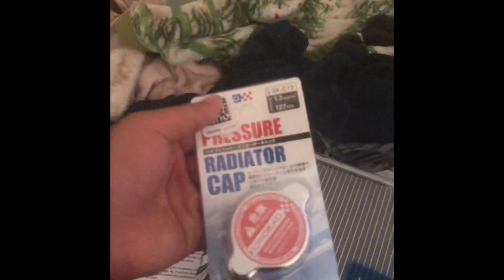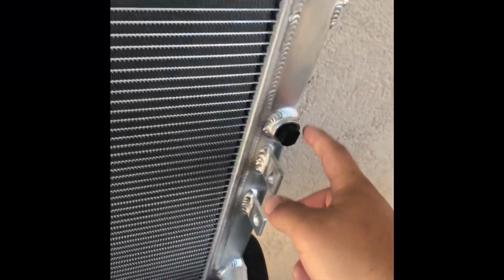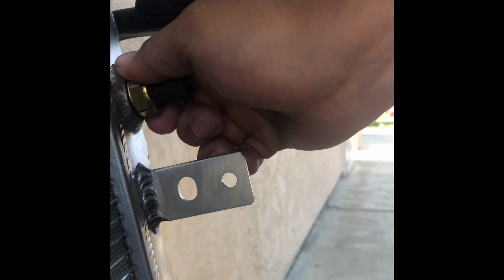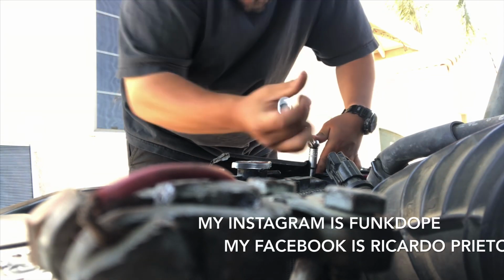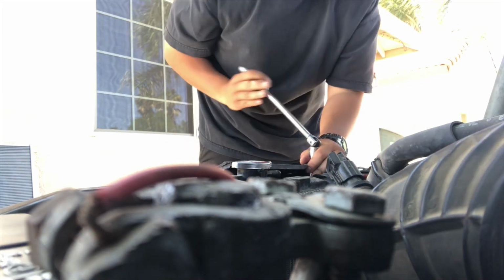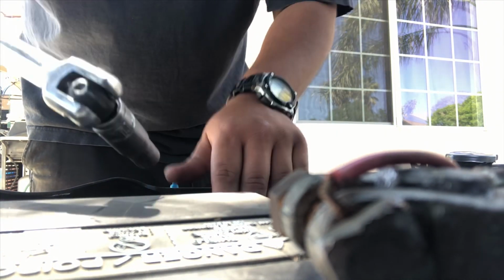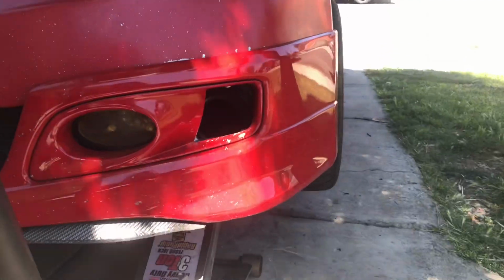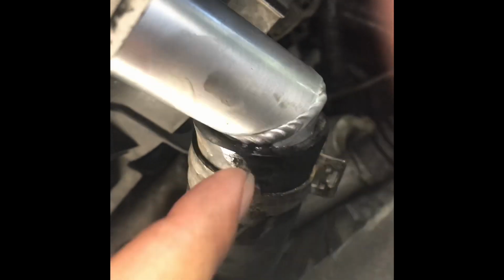Acura TSX koyo radiator install 04-08 /review of heeltoe automotive